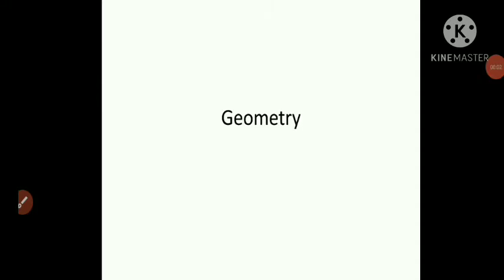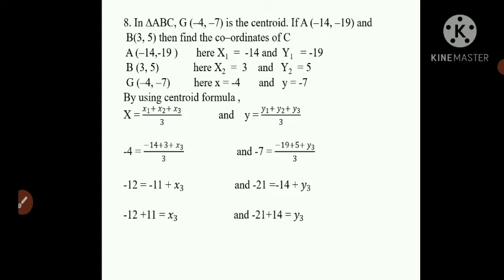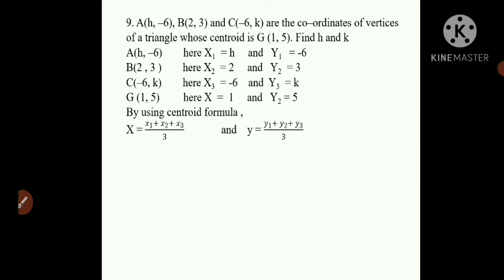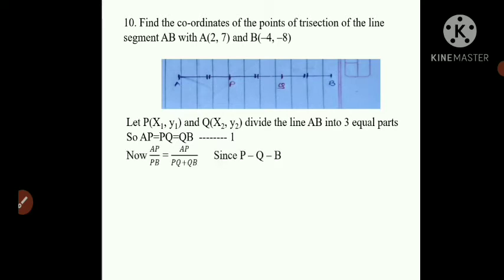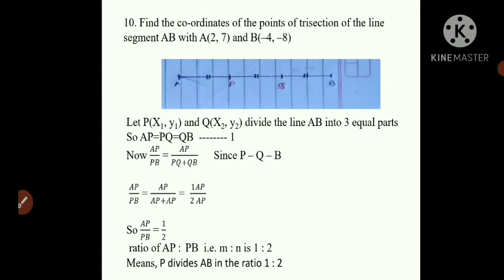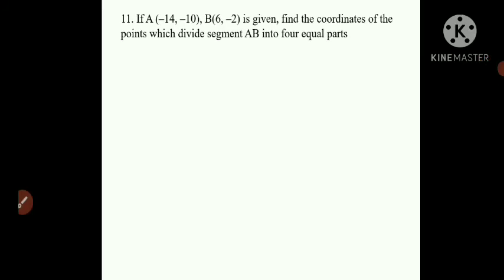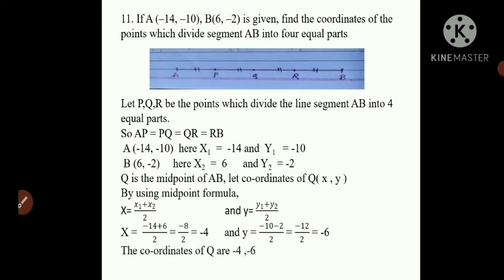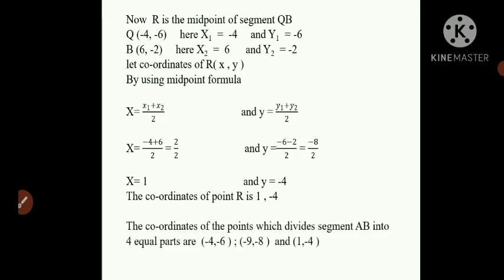ssc ex 5.2 part 2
here few examples of ex 5.2 are explained